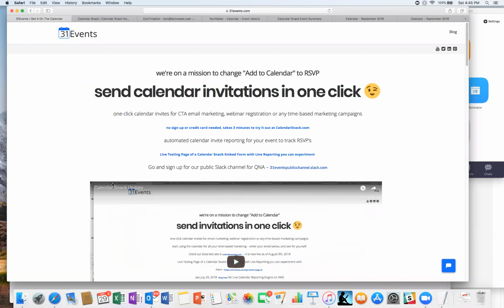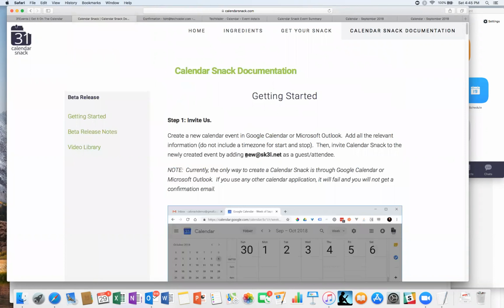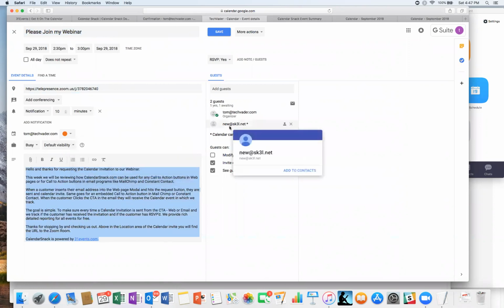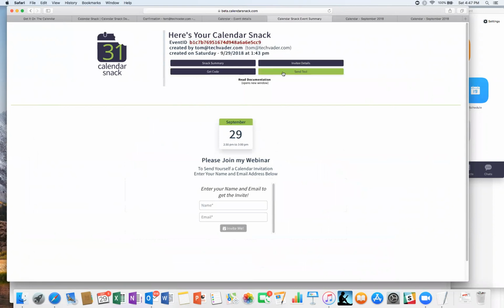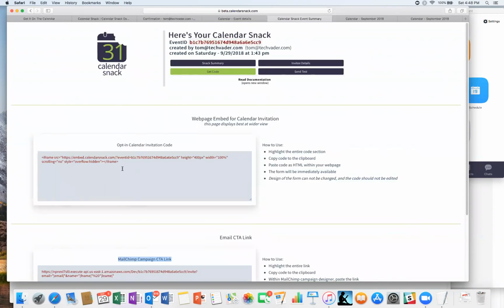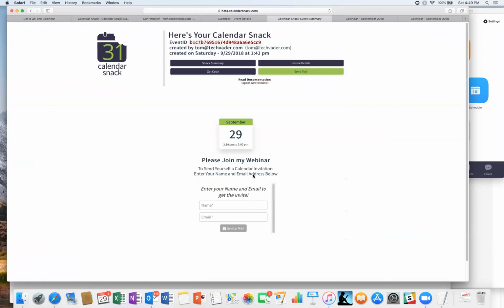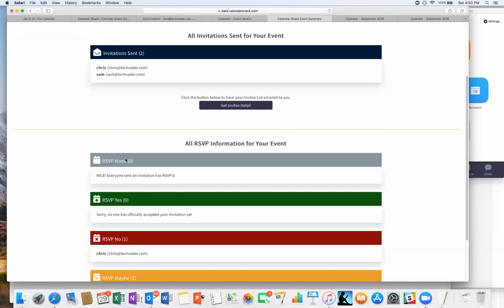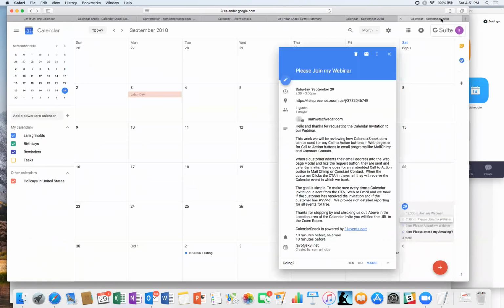CalendarSnack Update Oct 1 2018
Calendar Snack Update October 2018